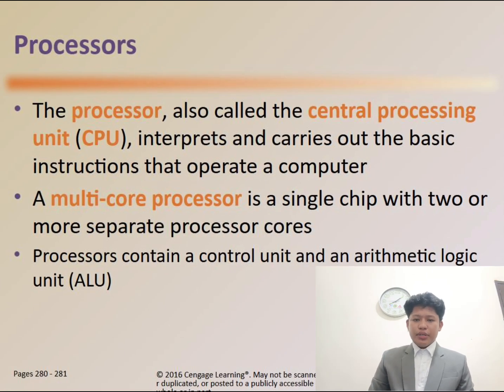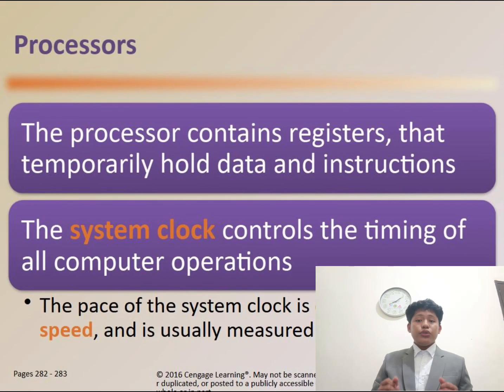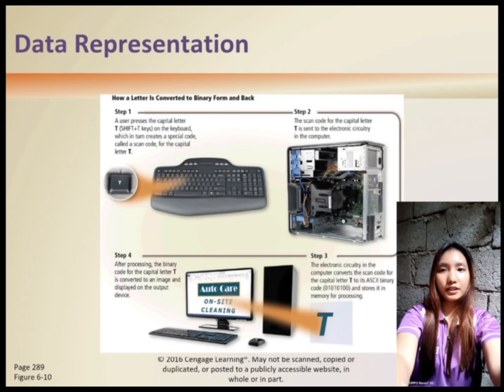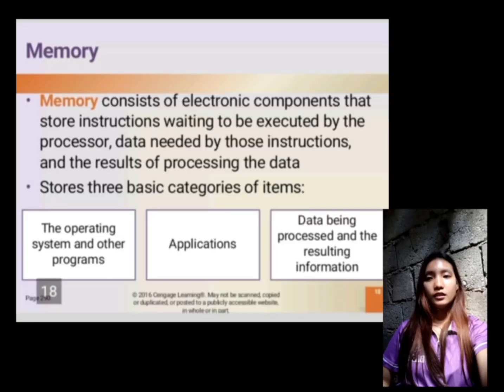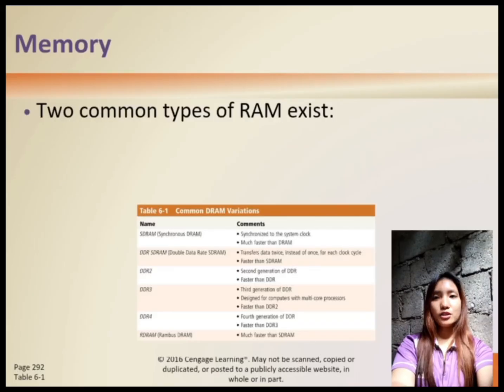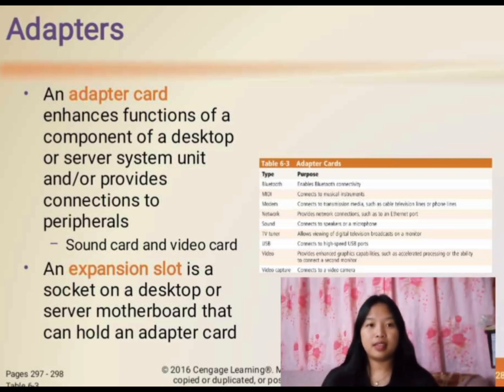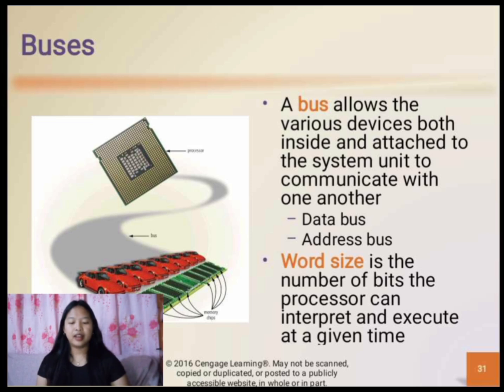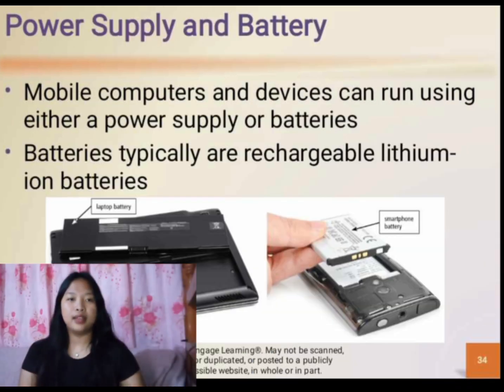Chapter 6:Computing Components